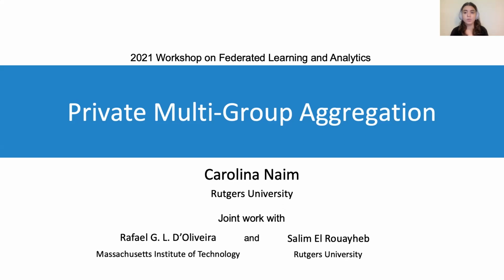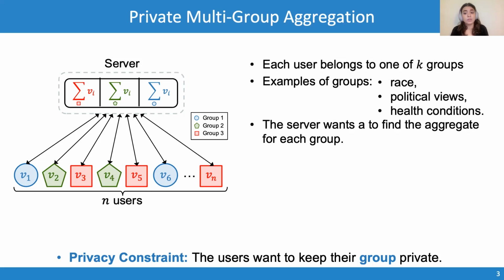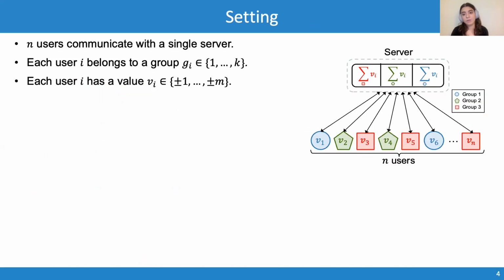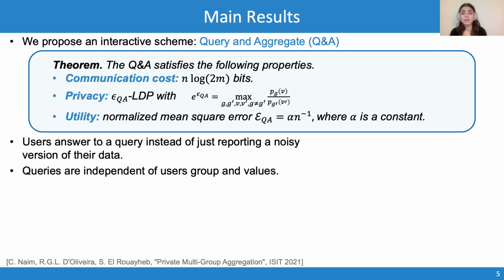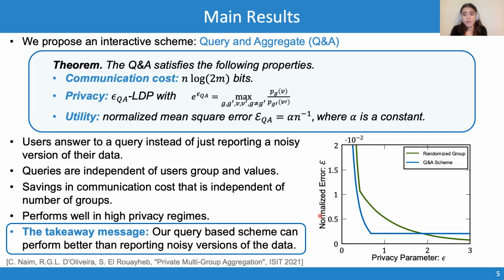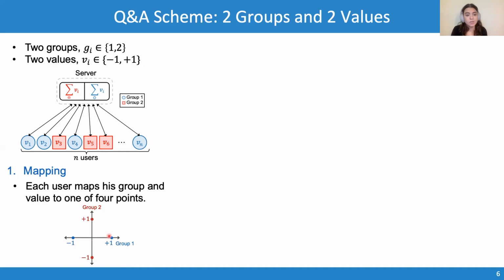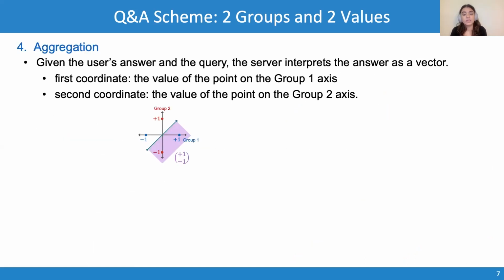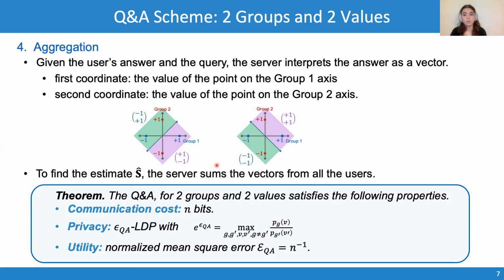Private Multi-Group Aggregation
A Google TechTalk, presented by Carolina Naim, Rutgers University, at the 2021 Google Federated Learning and Analytics Workshop, Nov. 8-10, 2021.